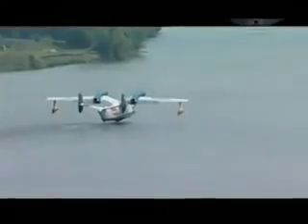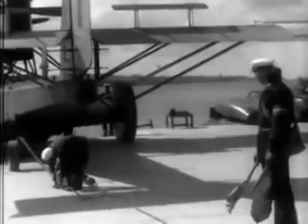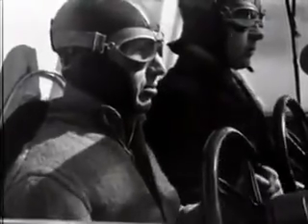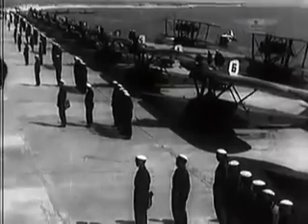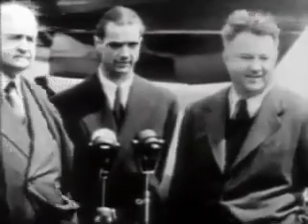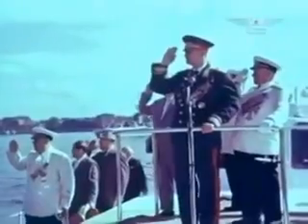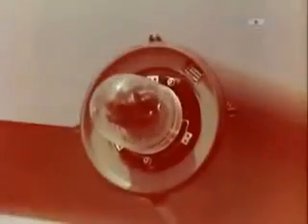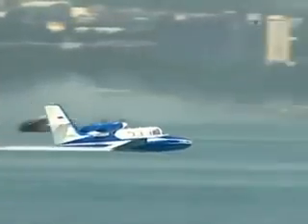Wings of Russia - 12 - The Steel Albatross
This 18-episode series is a complete story of Russian aircraft. Every type of aircraft featured in this series: fighters, bombers, reconnaissance and attack aircraft, transport and passenger aircraft, hydroplanes, training and sports aircraft, naval aviation, WIG craft and air cushion vessels, helicopters.
Series director: Andrey Kulyasov Concept and research: Vladimir Petrov Music: De Wolfe Narrator: Alexander Loginov (English) Producer: Sergey Vikulin Total running time: 936 min.

Amphibians - The Steel Albatross

Every summer news agencies report of forest fires bursting out in this or that country. Fire brings enormous damage. That’s where fire extinguishing aviation can help. An airplane looks like a tiny bug against environment. Can it really help? Efficiency of the fire extinguishing aircraft becomes the main point. How much fire extinguishing liquid it can take and how quick? An amphibious aircraft has no match in this situation. Gliding over the water surface within seconds it fills up the tanks to drop tons of water on the fire source… Amphibious aircraft today are used mainly at emergency situations. But throughout their history they fought in wars, transported passengers and rescued people.